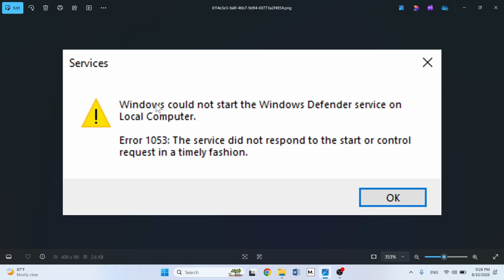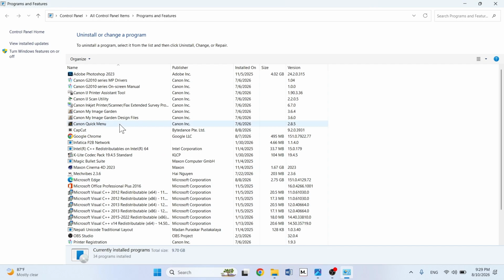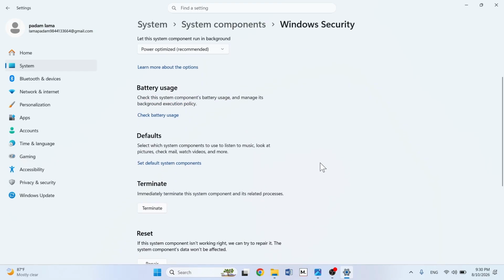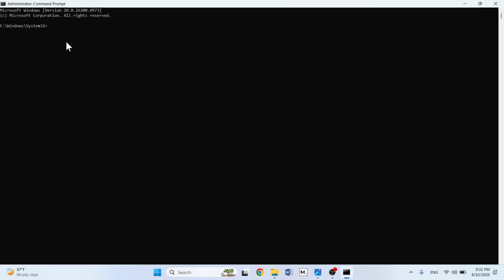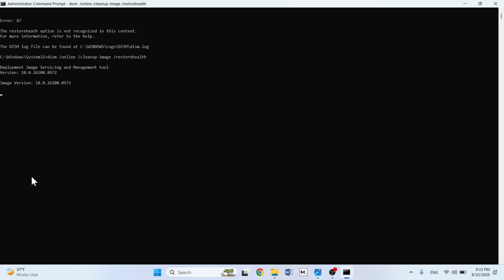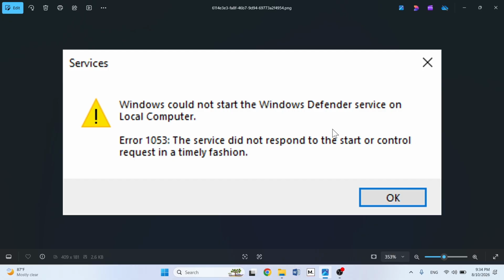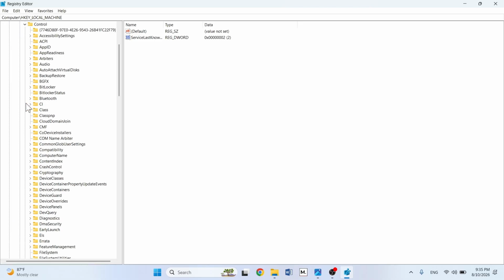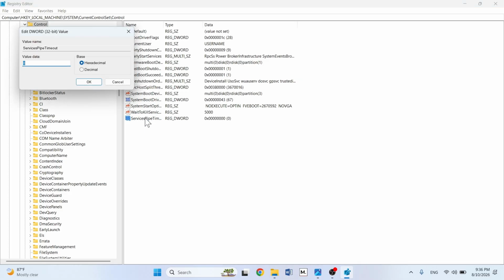How To Fix (Error-1053)The Service Did Not Respond To The Start Or Control Request || Windows 10/8/7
How to Fix Windows Defender Error 1053 (Service Did Not Respond)

Are you getting a pop-up saying "Windows could not start the Windows Defender service on Local Computer" with Error Code 1053? This usually happens when system files are corrupted, registry keys are misconfigured, or third-party antivirus software is blocking Windows Defender.

In today's video, I walk you through the step-by-step troubleshooting process to permanently resolve this error. No complicated jargon—just straightforward, easy-to-follow steps.

In this video, we cover:
Why Error 1053 happens in the first place.
How to tweak the Registry Editor to restore Defender.
Resetting Windows Security components.

Windows Defender Won't Start? Fix Error 1053 in 2 Minutes!
How to FIX Windows Defender Error 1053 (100% Working 2026)
The ONLY Fix You Need for Windows Defender Error 1053!
Error 1053: Windows Defender Service Did Not Respond (SOLVED!)
Don't Panic! How to Fix Windows Defender Not Starting (Error 1053)
Fix Windows Defender Service Error 1053 on Windows 10/11 FAST
FIX Error 1053 the service did not respond to the start or control request in a timely fashion
Error 1053 The service did not respond to the start or control request in a timely fashion - FIXED ✅
How to Fix Error 1053: The Service Did Not Respond in a Timely Fashion
Something went wrong. Try to reopen settings later | Error 1053 The service not respond in a timely